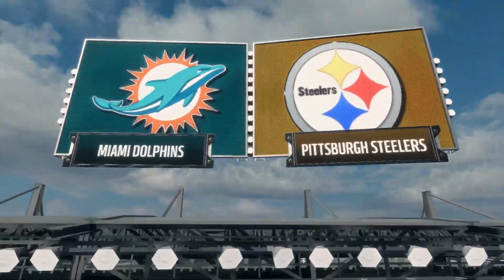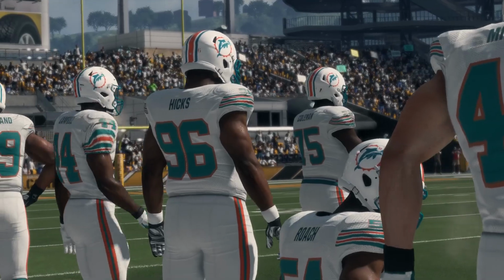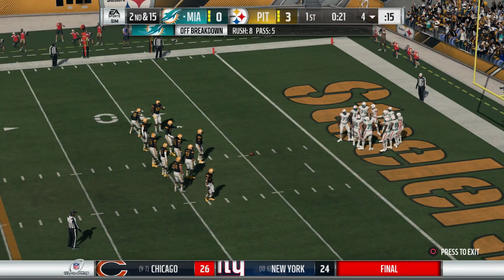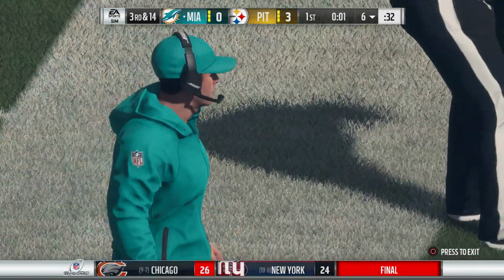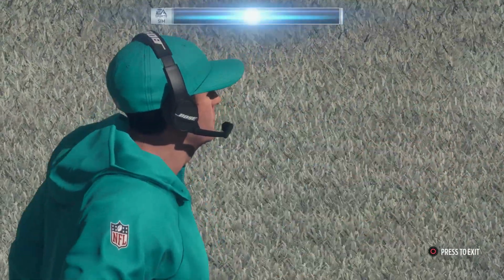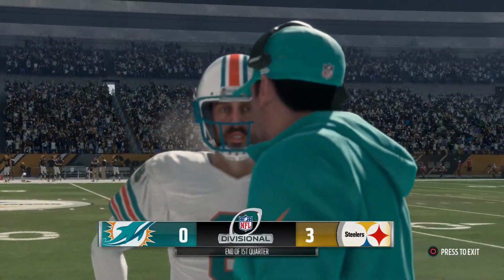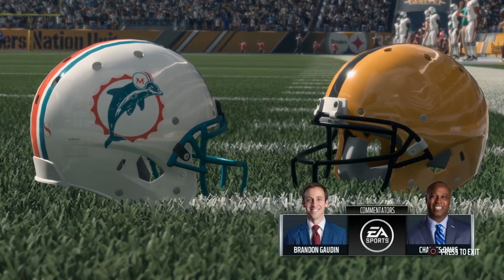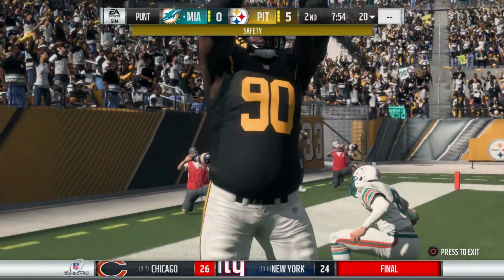Madden 18 Fantasy Franchise GM On The PS5 - EP11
Madden NFL 18 is an American football sports video game based on the National Football League, developed and published by EA Sports for PlayStation 4 and Xbox One. The 29th installment of the Madden NFL series, the game features New England Patriots quarterback Tom Brady on the cover, the second straight year a Patriots player has had the distinction, following tight end Rob Gronkowski.

It was released worldwide on August 25, 2017, while those who pre-ordered the "G.O.A.T. Edition" were able to play it three days earlier and access their copy on August 22, 2017. It is the first game of the series since Madden NFL 2006 not to be released on both PlayStation 3 and Xbox 360, and also the first game in the main series to be available on only two platforms since Madden NFL '94.